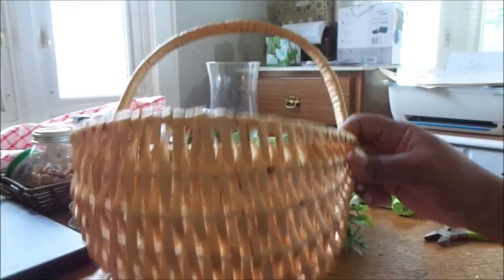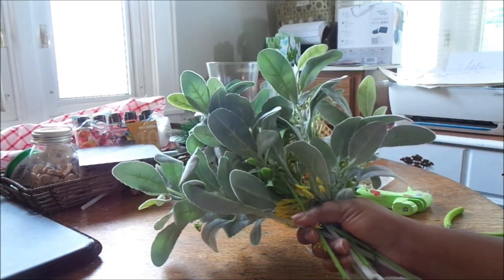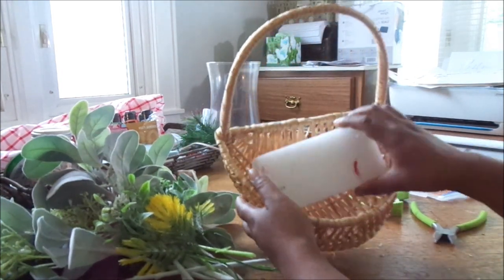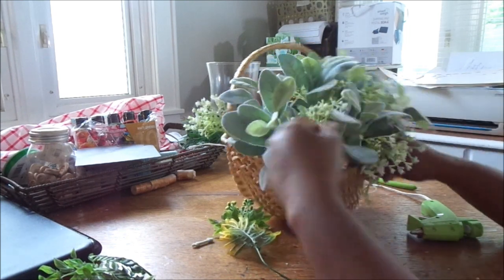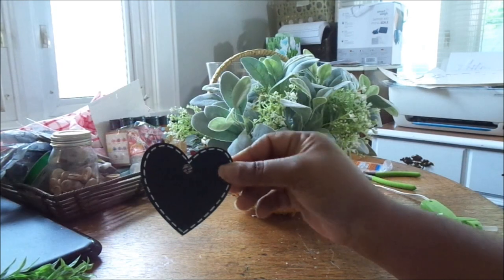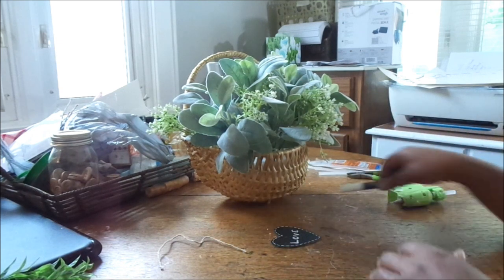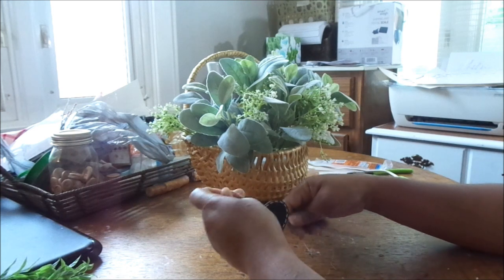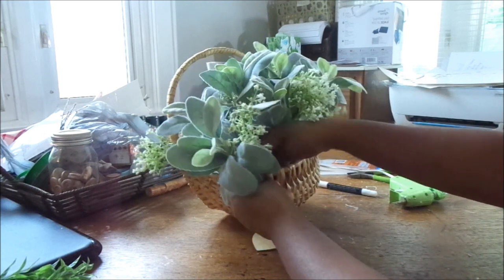UNITY WREATH COLLAB 2020 | MODERN FARMHOUSE DECOR | Hosted by Penny's Place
I UPLOAD TUESDAYS and THURSDAYS @6AM EST.